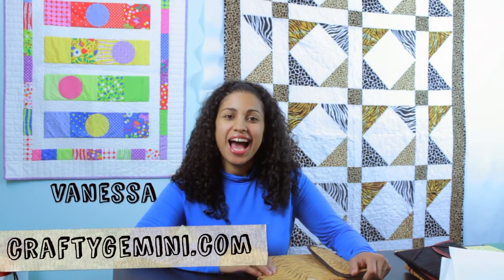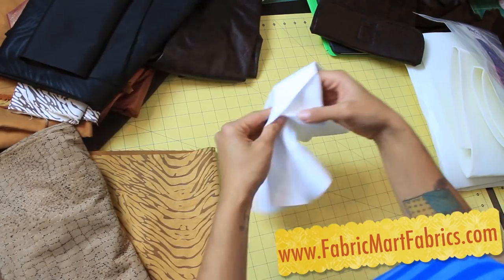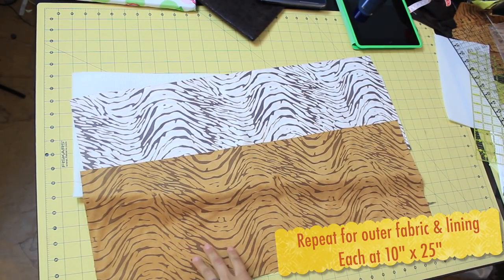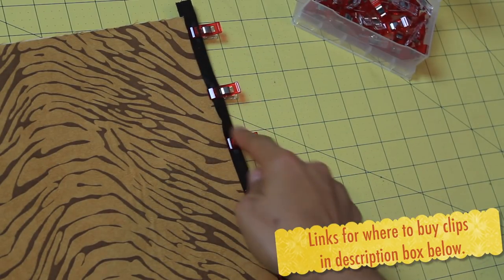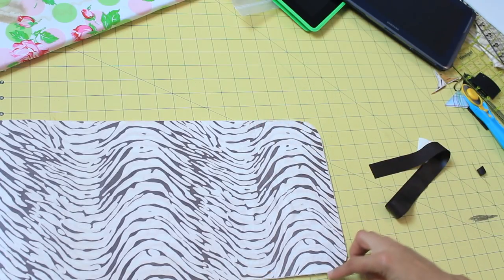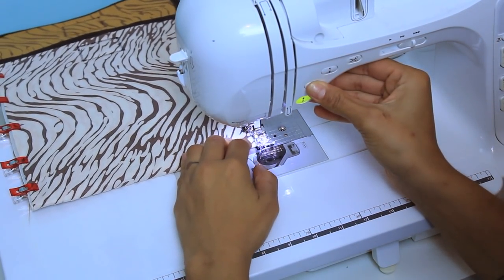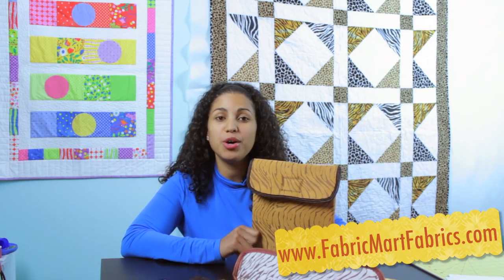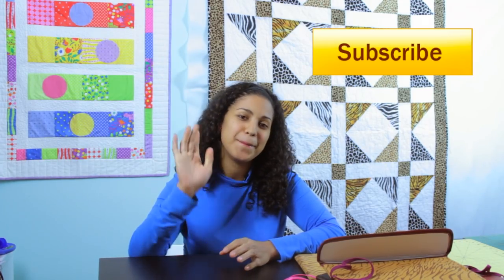How to Make an iPad or Tablet Case- DIY Tutorial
CLICK HERE FOR LIST OF FABRICS AND SUPPLIES!
• Foam stabilizer {In-R-Form Plus}
• Wonder Clips
• Hook & Loop Tape
• Universal size 90/14 sewing machine needle

More info on my new online class for creating a custom quilt-as-you-go iPad or tablet sleeve

Learn to make a protective iPad or tablet sleeve! My step-by-step project instructions will walk you through the project form beginning to end and you will learn how to sew up a protective sleeve for your iPad or other 10" tablet.

This project was designed to fit iPads and other 10" tablets. If you want to make one for a smaller tablet you will have to adjust the measurements yourself.